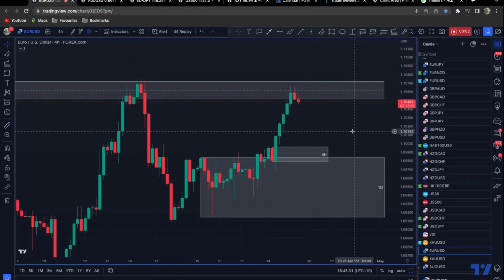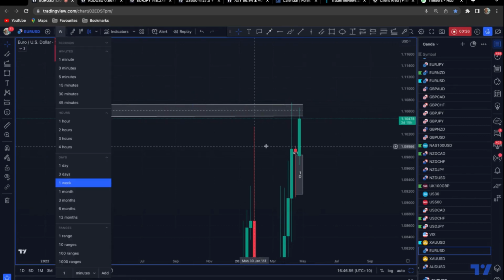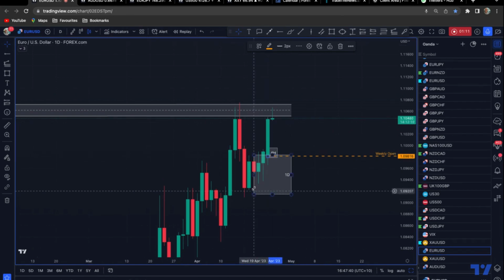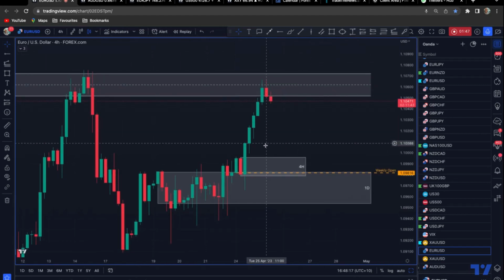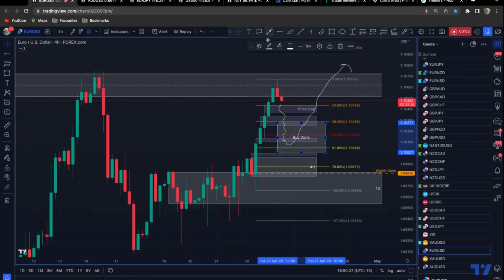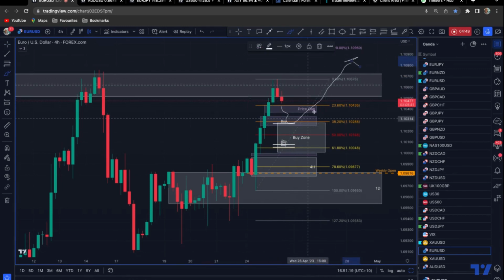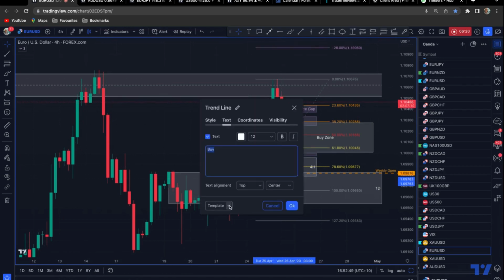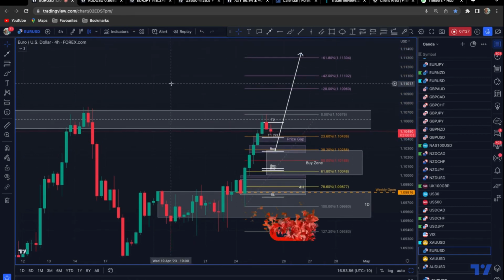EURUSD Technical Analysis and Trade Idea 25 April 23